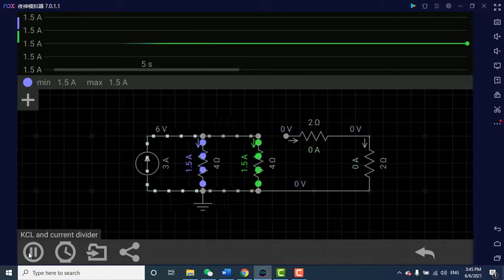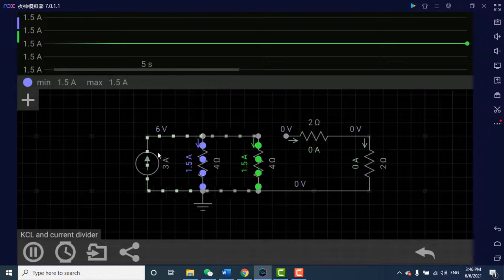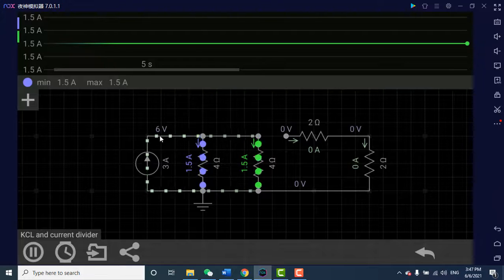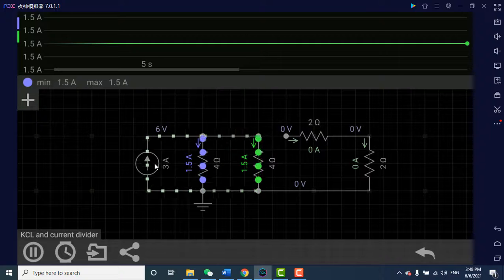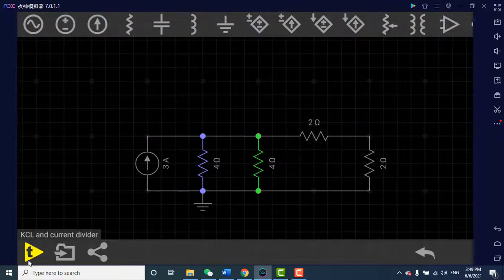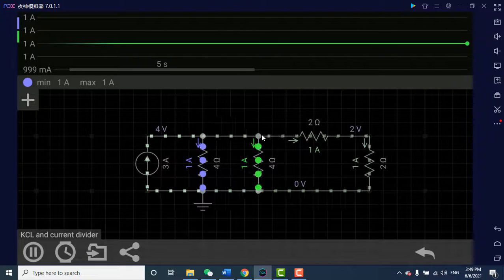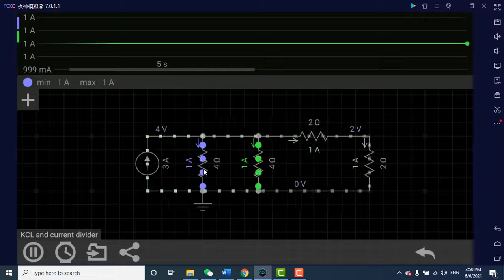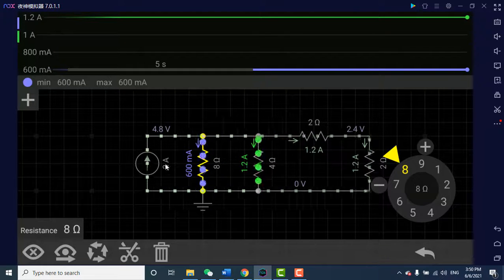KCL, Kirchhoff's Current Law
What is Kirchhoff's current law formula?
What is Kirchhoff's current and voltage law?

What is the law of current?

What is Kvl law?

What are Kirchhoff's 3 laws?

What is difference between KVL and KCL?

Which theorem obeys KVL and KCL?

What is another name for KCL and KVL?

How can we solve KVL and KCL problems?

Which law is used in nodal analysis?

How do I calculate current?

Why we use Kirchhoff's law?